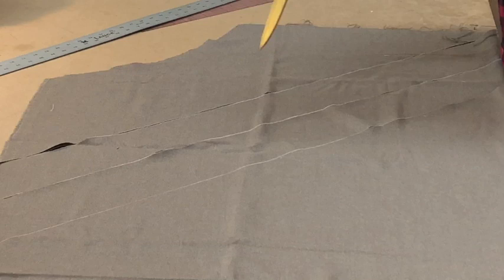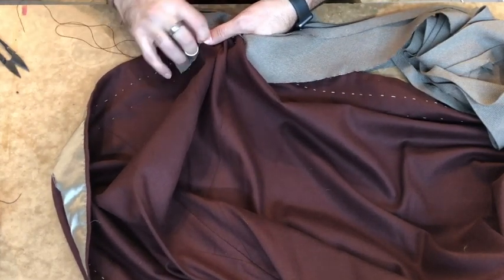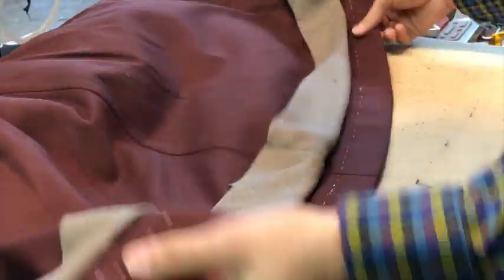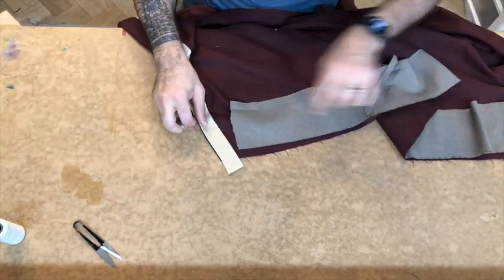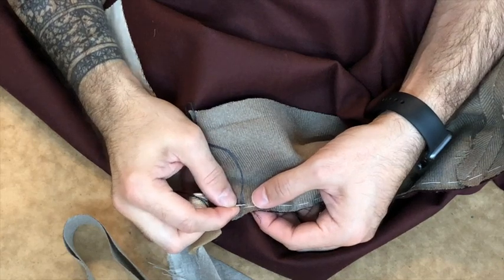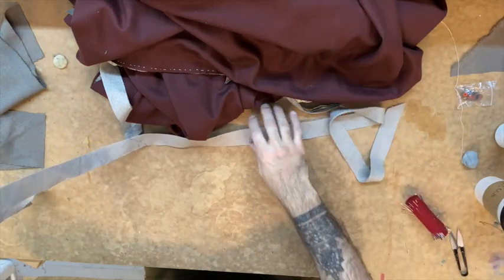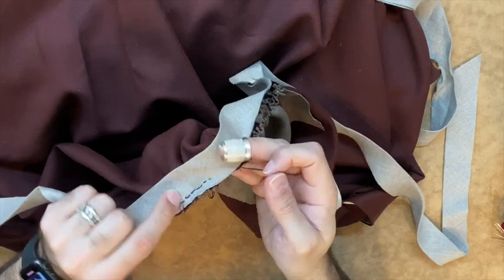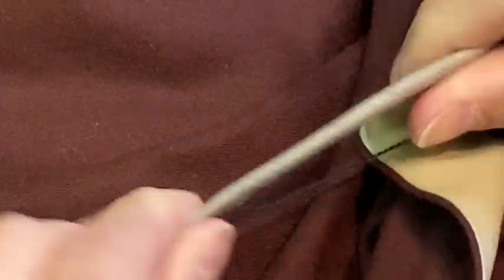HOW TO MAKE A 17TH CENTURY SKIRT 3: Finishing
In this episode we will prepare and apply the trim along the hem of the skirt and finish making the skirt.

The Modern Maker Workroom Ep. 307

Have a visit and pick up your copies today